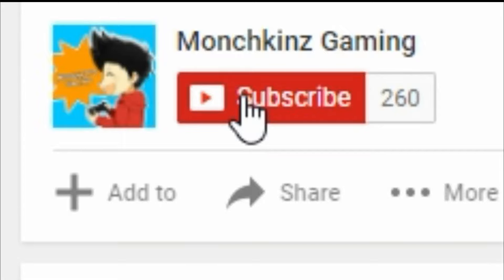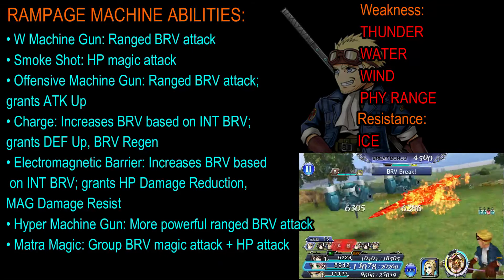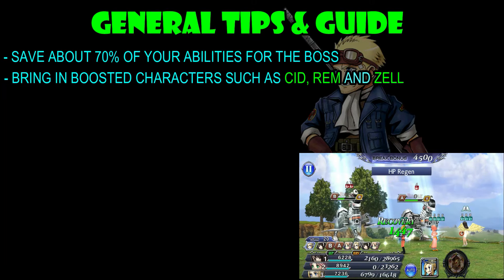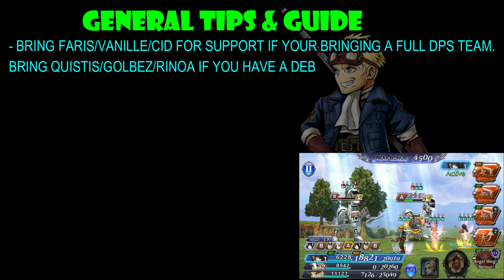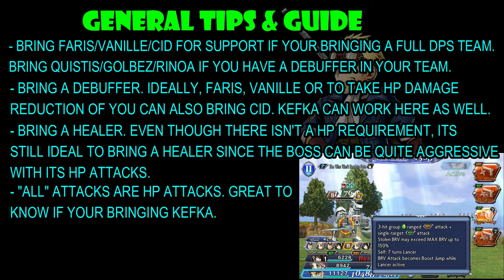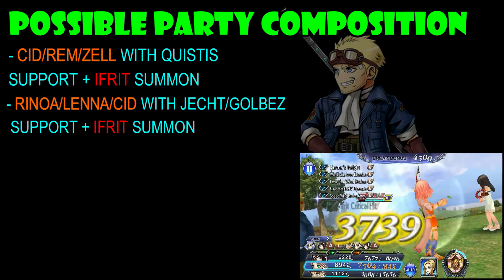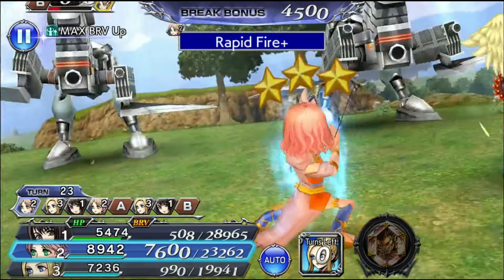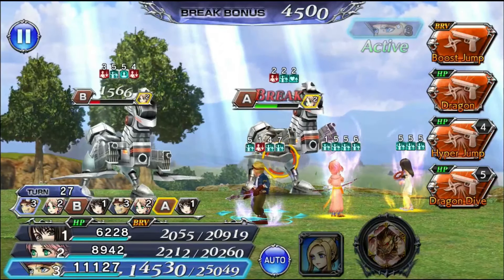DISSIDIA FINAL FANTASY OPERA OMNIA: CID LOST CHAPTER | SPACE DREAM PART 14 (HARD)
Hey guys! Here's how I managed to beat Cid's (FFVII) LC! Enjoy!